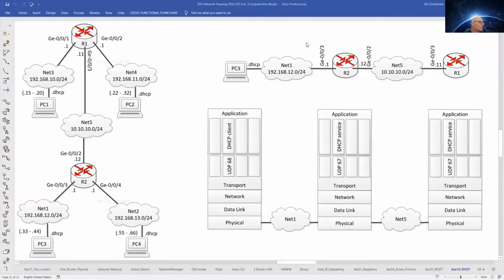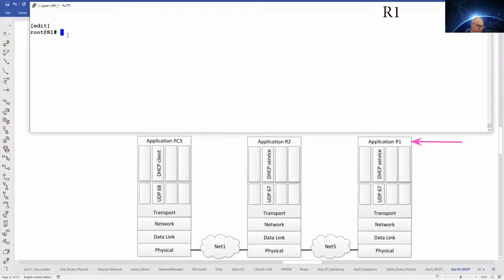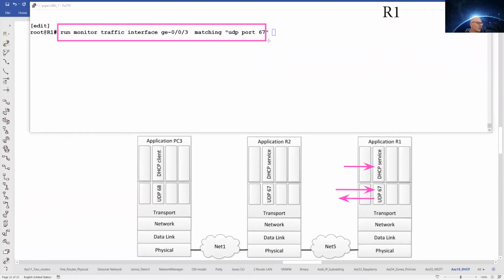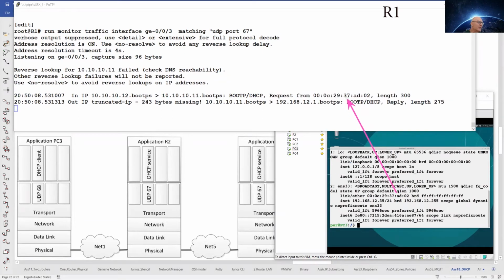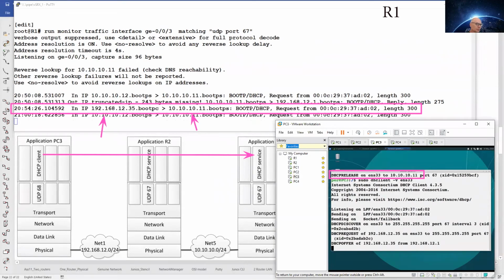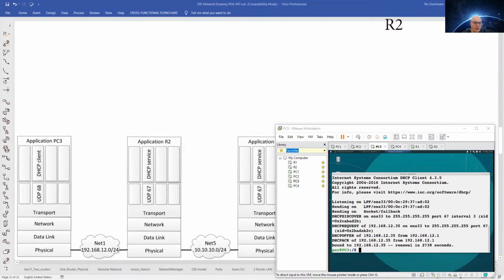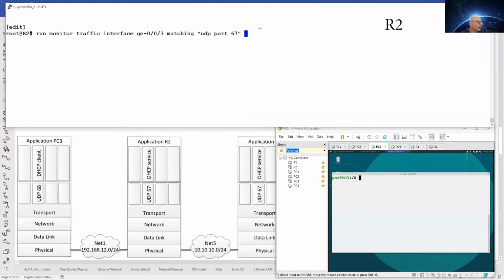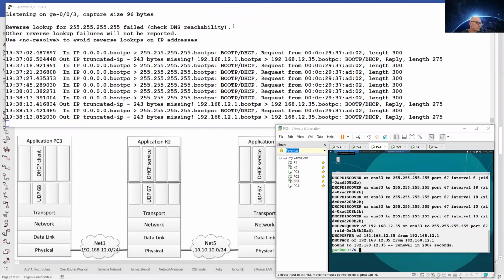Ass18 Part 5 Monitor DHCP traffic on SRX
(00:04) Overview of where to monitor
(00:28) List or monitor R1 DHCP mac address to IP bindings
(00:40) For legacy configuration use: show system services dhcp
(00:48) List DHCP server service statistics
(01:10) Deciding on a traffic filter to filter for DHCP packets. UDP Port 67.
(01:57) Spawn some DHCP traffic. OSI - TCP/IP stack explanation.
(02:35) dhclient -v -r ens33 release IP address
(02:50) dhclient -v ens33 renew IP address
(03:25) bytes missing warning message
(03:30) A bit of DHCP traffic origin analysis
(03:50) Monitoring traffic on the DHCP relay on R2
(04:21) Deciding again on a traffic filter to filter for DHCP packets
(05:00) dhclient -v -r ens33 release IP address
(05:05) dhclient -v ens33 renew IP address